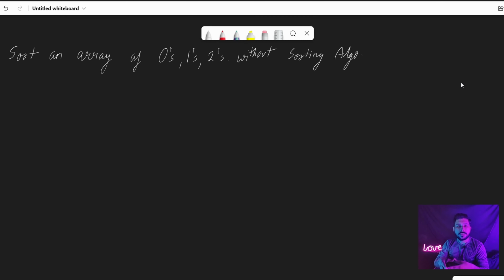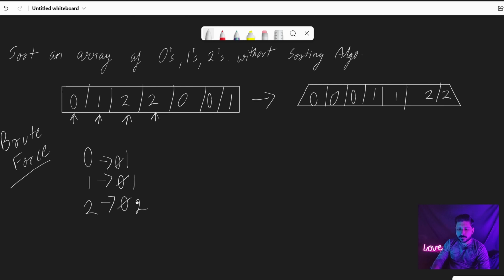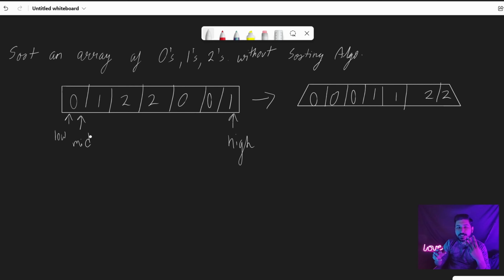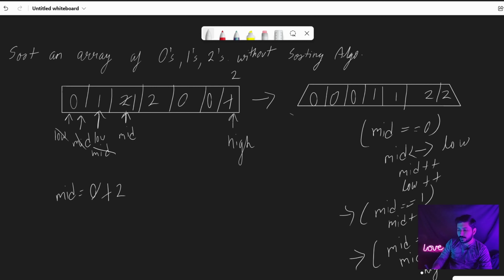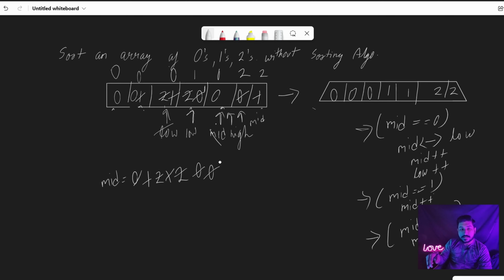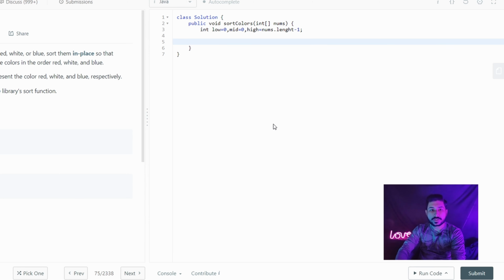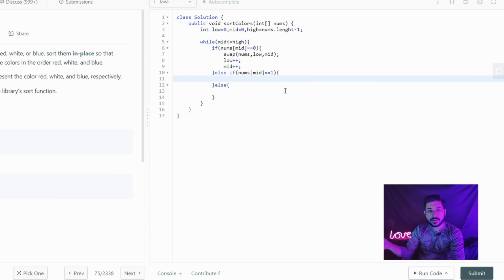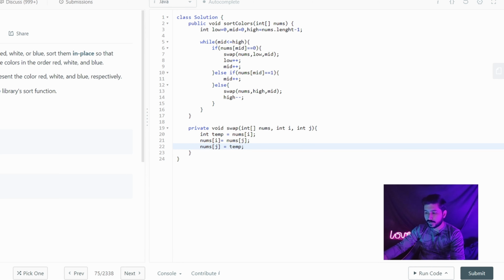Sort an array of 0's 1's & 2's | Leetcode | Q4 | Love Babbar DSA Sheet | Placement Series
In this video, We are explaining about how to Sort an Array of 0's, 1's and 2's without sorting. This is a 2022 Beginners edition Placement Series. Please do watch the complete video for in-depth information.